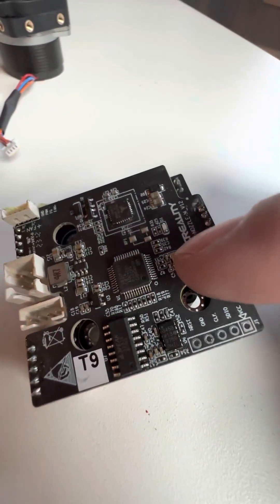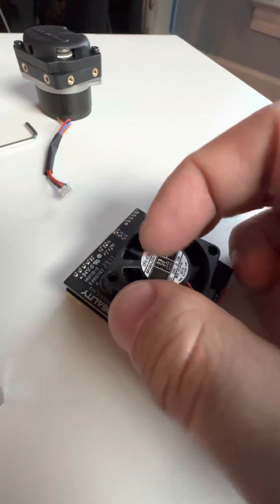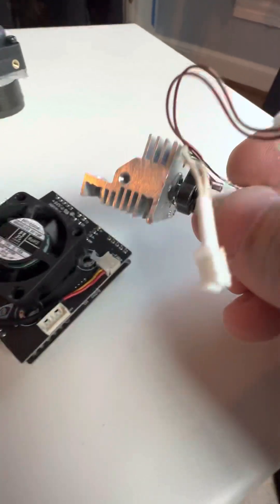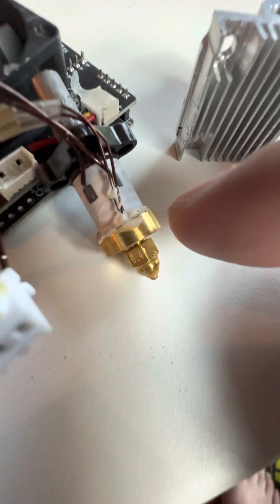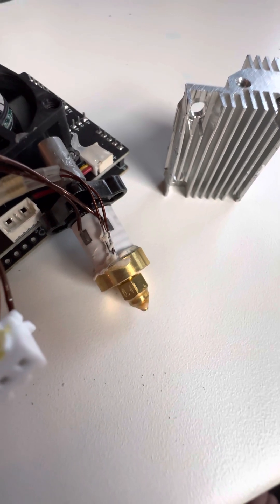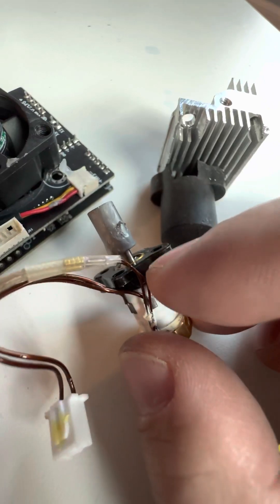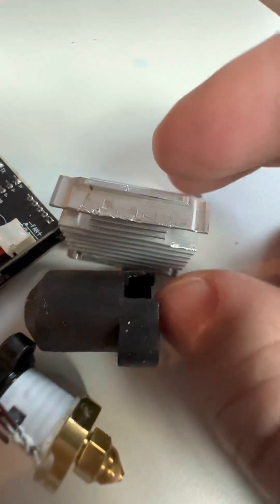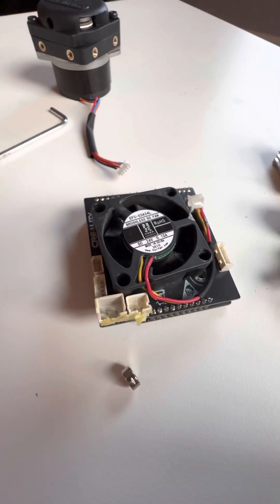Creality K1 Breakout Board, Hotend, and Heatsink